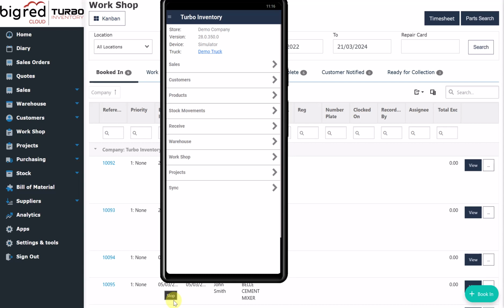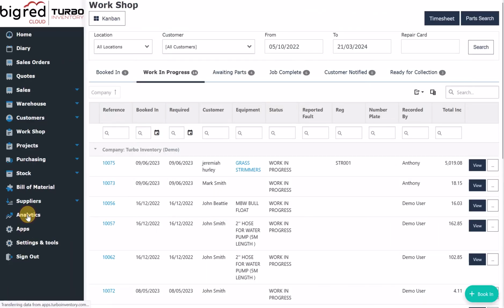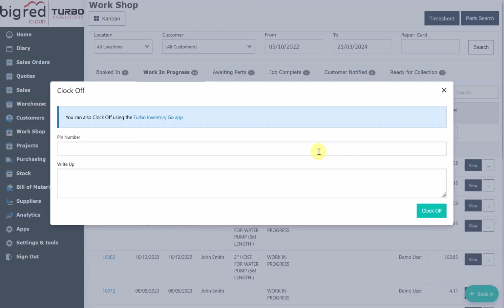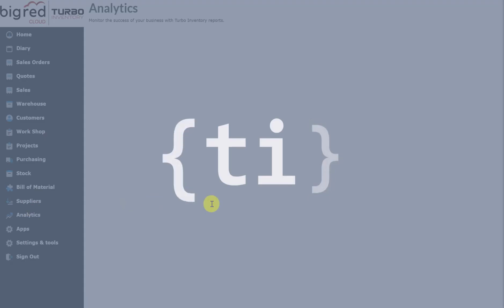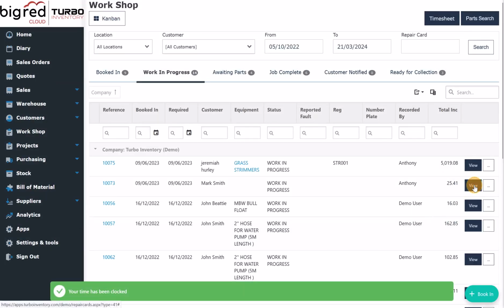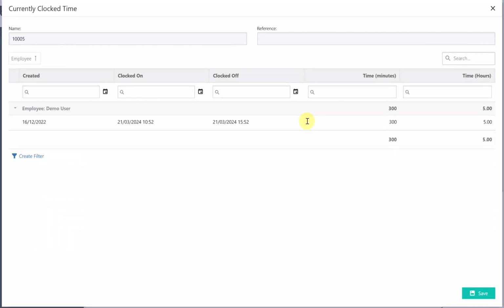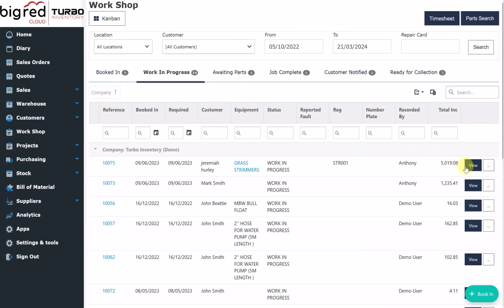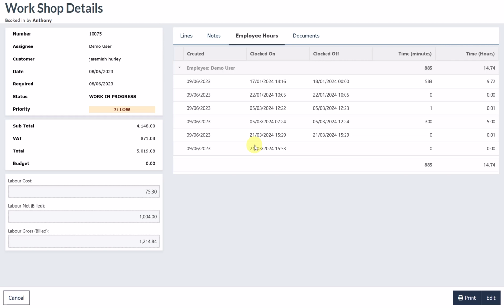Clocking time on the Work Shop and Projects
See how quickly and easily you staff can clock their own time, and how the site foreman can clock time for his employees in Turbo Inventory in this Demo by David Joyce. By using the simple clocking facility this automates all labour tracking and removes any need for paperwork, whats app message or emails.

Ready to try Turbo Inventory? Reach of for a free 14-day trial

Want to speak to a Turbo Inventory expert?